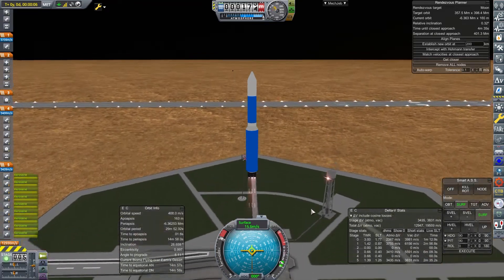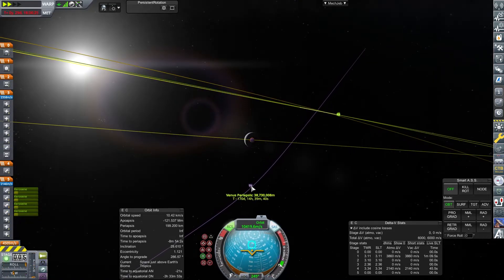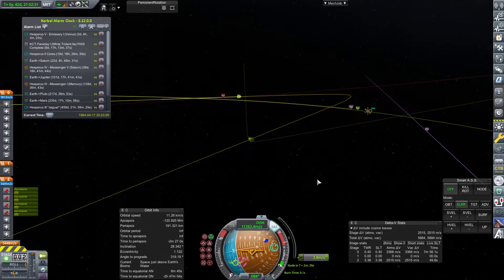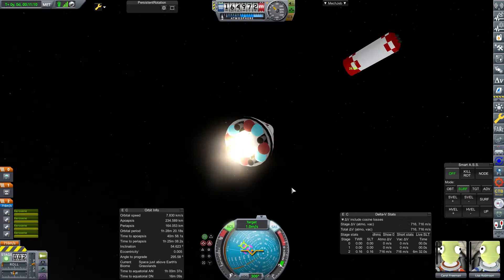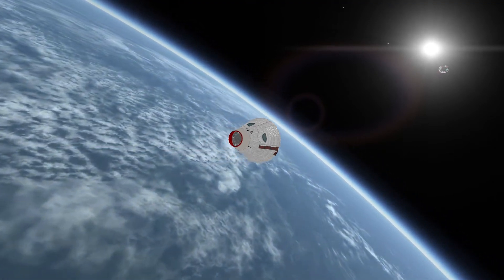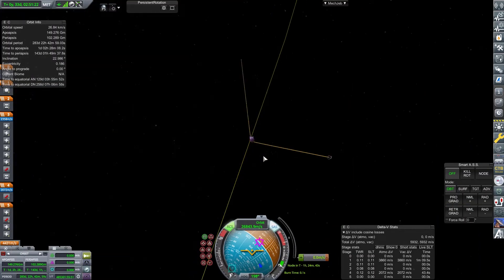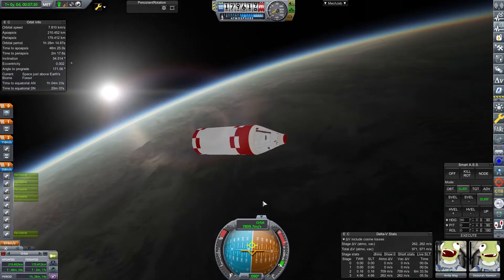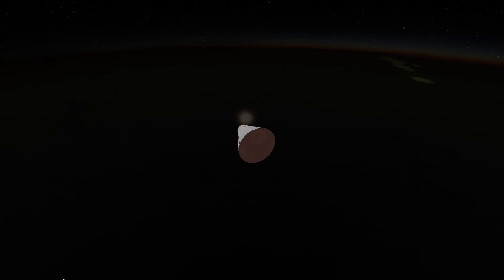A Very British Space Program | Episode 33 | Busy Busy Busy | KSP RSS/RO/RP-1